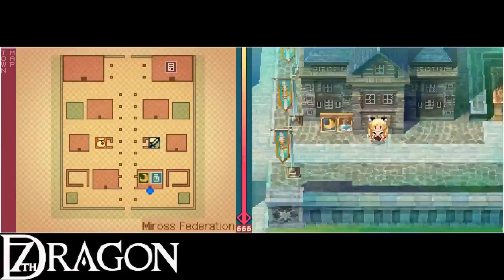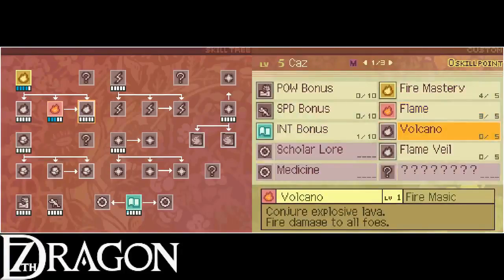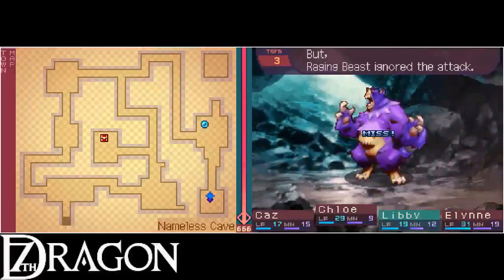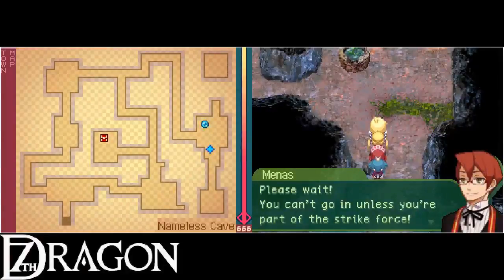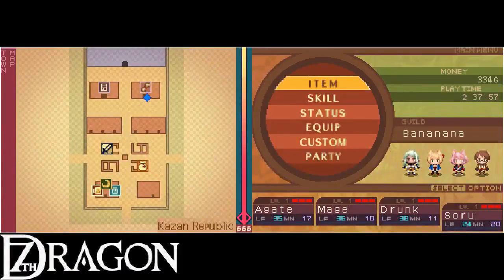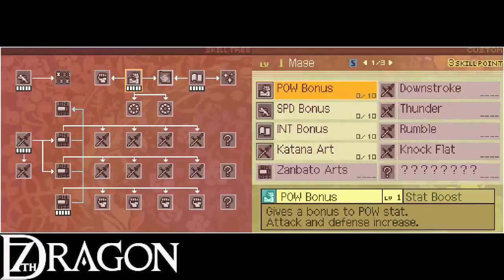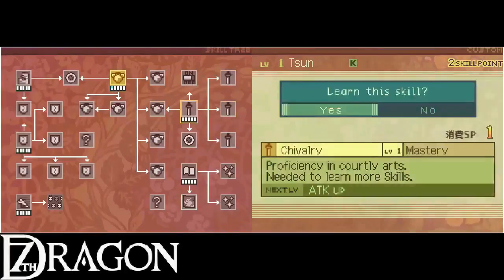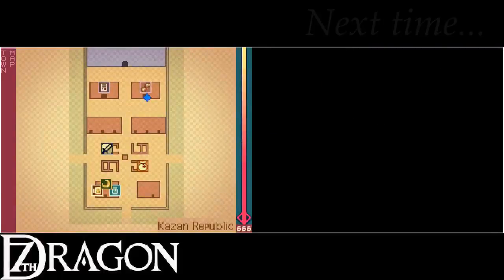7th Dragon :: TEAM NOT REALLY A TEAM [04]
This episode the team head back to town after dealing with a boss. There they decide to take a rest and let some of the new characters take over. Drunk and Mage decide to sit the battle out so it's now up to the rest of the guild to take charge.

CHARACTER BIO
Name: Elynne
Class: Princess
Specialisation: Heal/Buff Magic
Title: Enhancer
Elynne is a sleepy princess who supports her team mates in battle and out. When she's not casting buffing or healing spells, she's whipping enemies to bits. You may not think she's a kitty but she is!